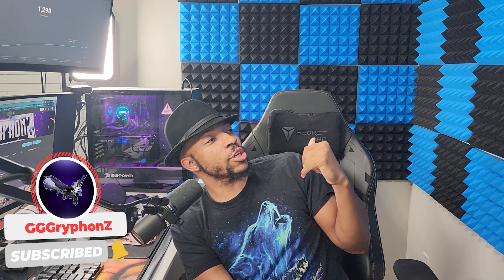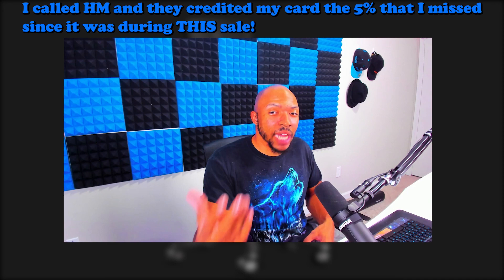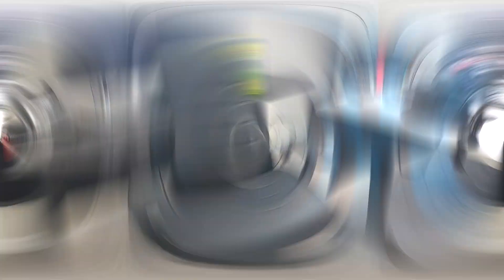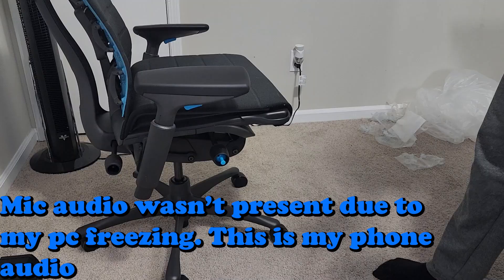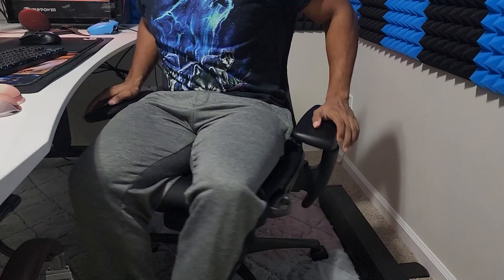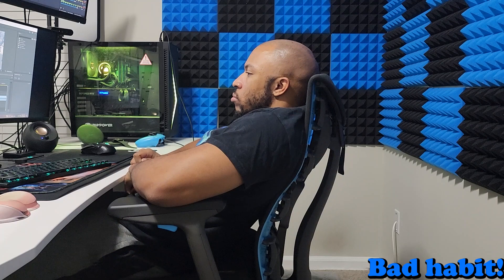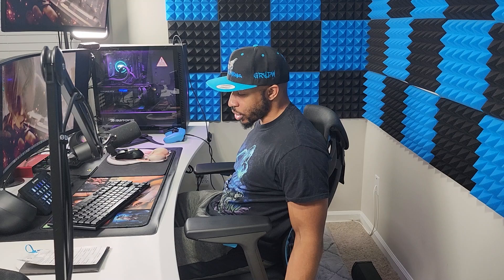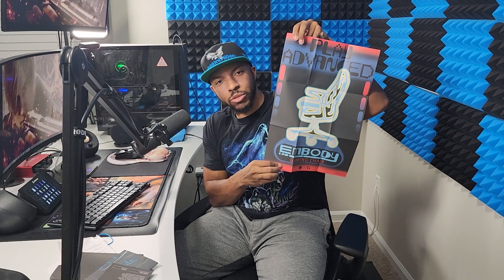Herman Miller Embody Gaming Chair First Impressions & Unboxing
For years, I have always wanted to sit and try out a Herman Miller chair. More specifically the Embody Gaming chair. After watching so many videos, reading reviews, and articles, a gang of overtime, and Herman Miller's CURRENT SALE, I had enough funds to finally purchase the chair. This video showcases my very first time sitting in this chair. I have sat in a Aeron due to work in the military as we had these chairs and they were comfortable but this one caught my eye due to the design, and I have no store near me to try it out. I currently own the Secret Lab Titan Evo 2022 Batman Edition and I do a lot of comparison between the two. I hope you enjoy the video.

Chapters to help assist your viewing pleasure!
0:00 Intro & Stay for Promo Code
2:29 Unboxing
3:52 Chair Unwrapped
5:13 First time sitting in the chair
5:37 Armrests
8:01 Side Latches
10:28 Sit Cris Cross & no headrest
11:10 Lumbar & Back Support
14:35 Lean Back Latch and Demo
17:30 Seat
19:57 Sitting at my desk
22:41 Booklet
23:50 5% PROMO CODE (I'm sure you skipped to here lol)
25:31 Why I got the chair and final thoughts

First off, thank you for clicking the video!
Dap up that like button. The Gryphons were known as fierce protectors. Whether it be a person, or treasure, the Gryphon would protect it. I treasure you all wholeheartedly. My main goal is Saving Lives Through Gaming. Gaming has helped me and I hope through comedy gaming commentary I can help you laugh, feel warm, comforted, and just have an overall better day. We are all about spreading love, humor, & positivity. We are all Silent, Humble, Professionals.
"Success Leaves Clues. Remember, if any dream you wish to accomplish doesn't scare you, you aren't dreaming hard enough. We are all born great, so let's live greater, and leave, The Greatest."
~ "GGGryphonZ"~